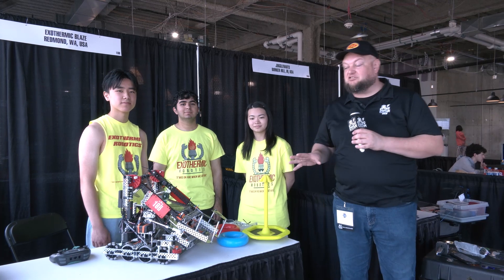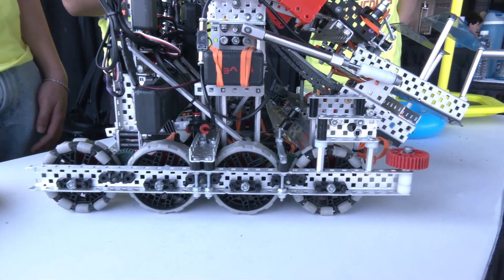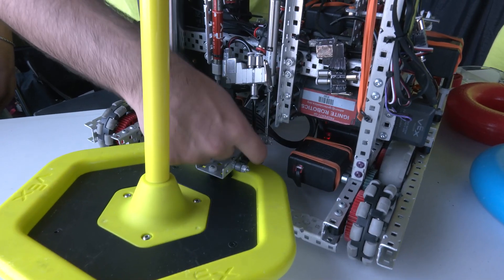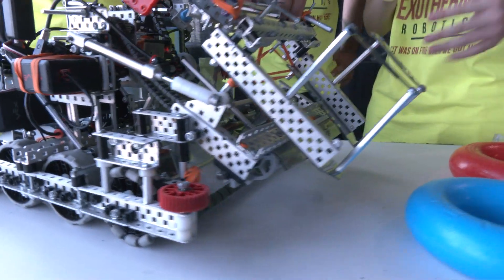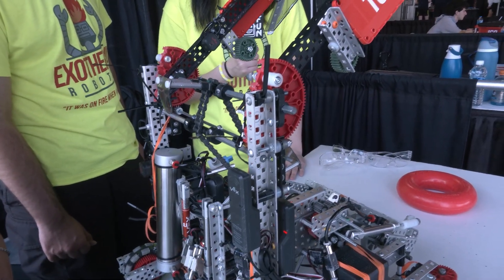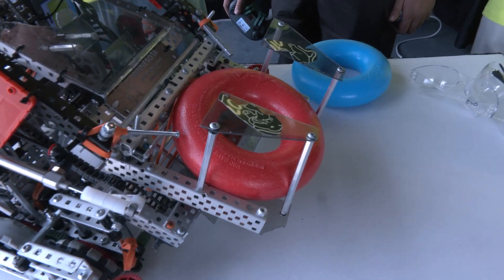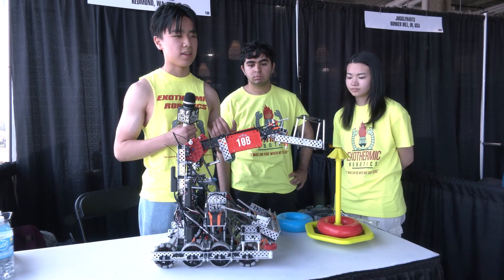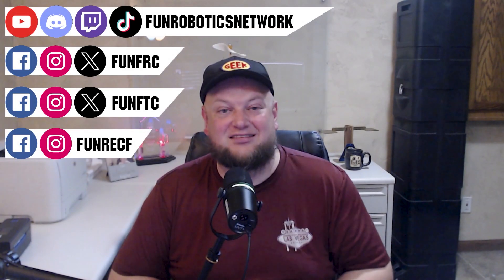10B Exothermic Blaze | Pits & Parts | High Stakes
10B Exothermic Blaze had an eventful first signature event. Check out their claw mechanism that can be loaded through their intake, unique motor distribution and mobile goal scoring capabilities on Pits & Parts.